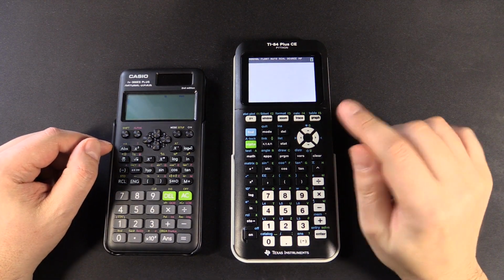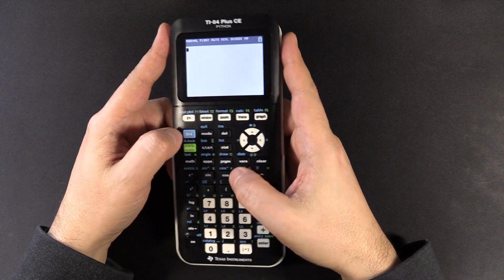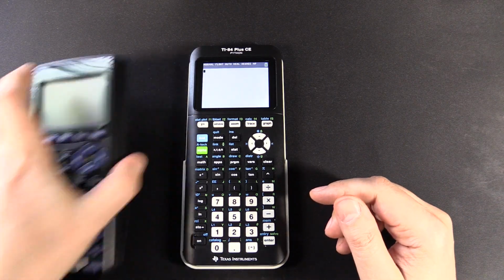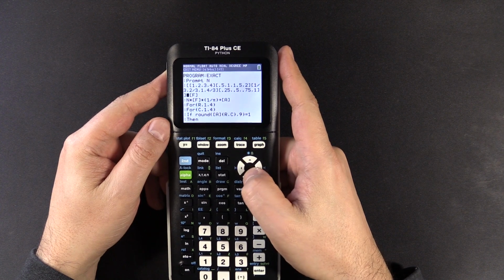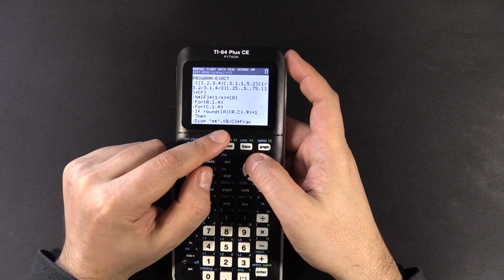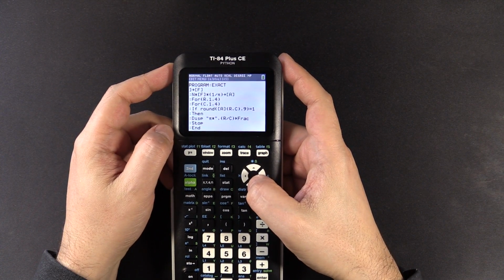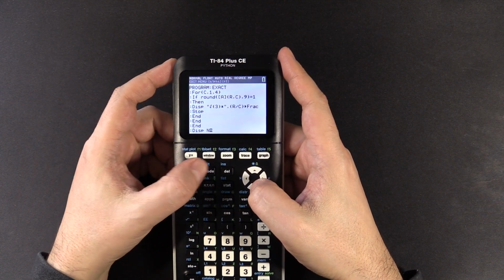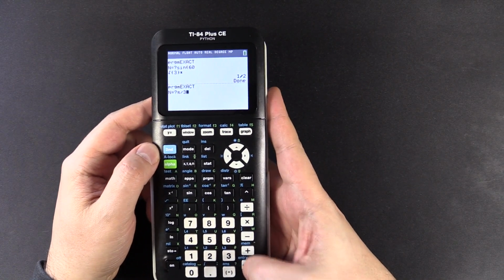How to find exact answer on TI-83, TI-84, TI-86 calculator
TI Basic program to find exact answers for TI-83, TI-84, TI-86 graphing calculators